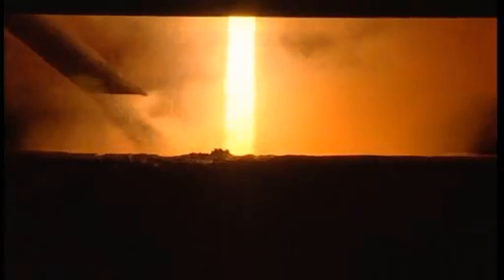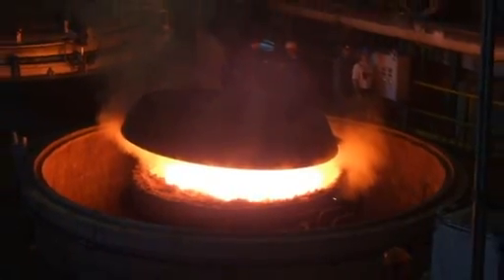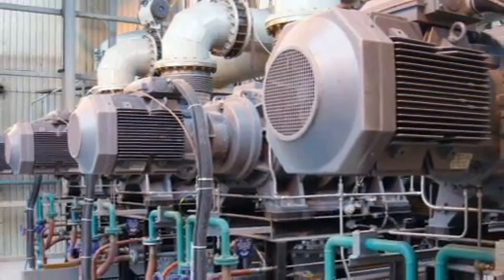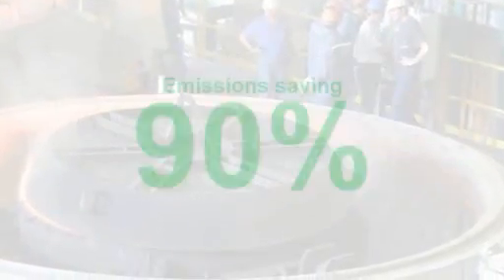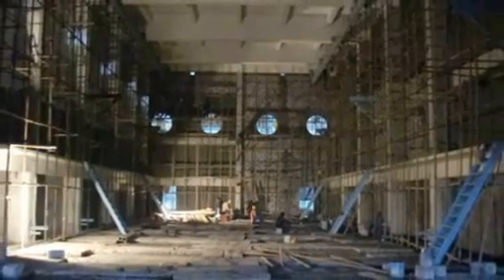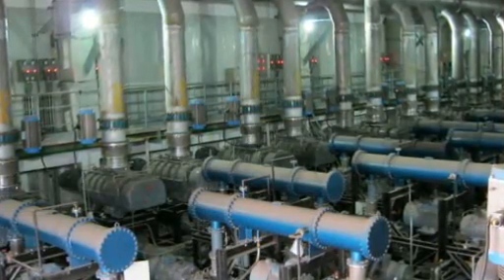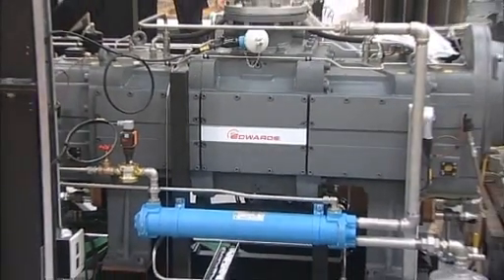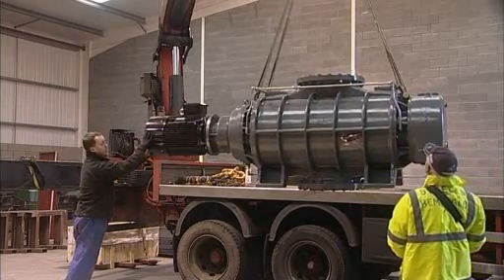Edwards Enables: Steel Degassing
Edwards Vacuum: The Technology of Vacuum. Ever wondered about the critical importance of vacuum technology to so many everyday things? Semiconductor chips, flat panel TV's, smartphones, cars, LED lights, solar panels and so on. The list is almost endless! Edwards have produced a series of video programs which explains the technology behind the scenes... Watch now